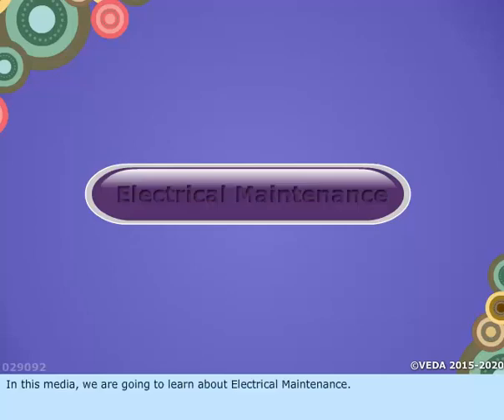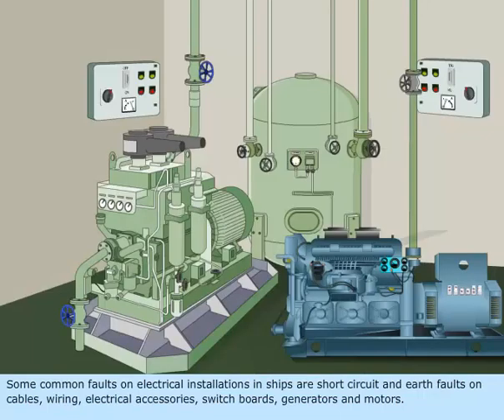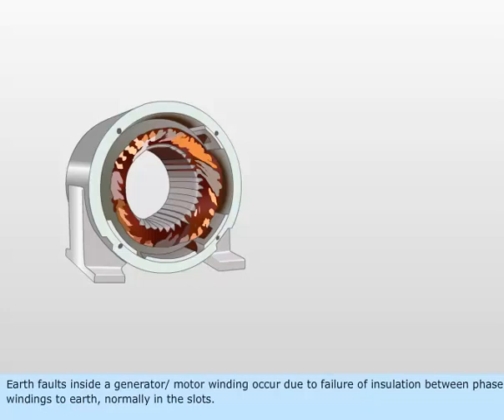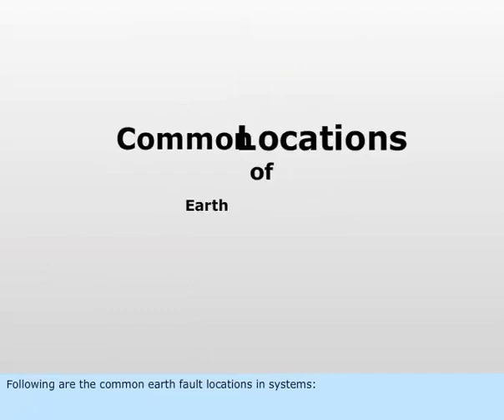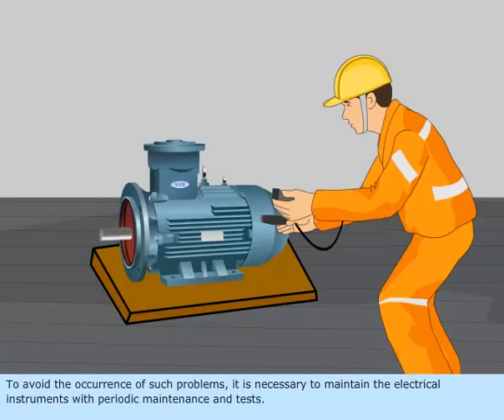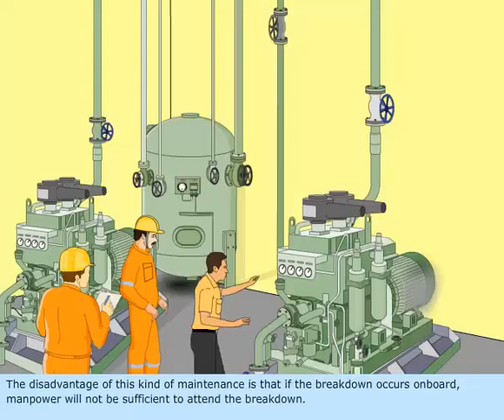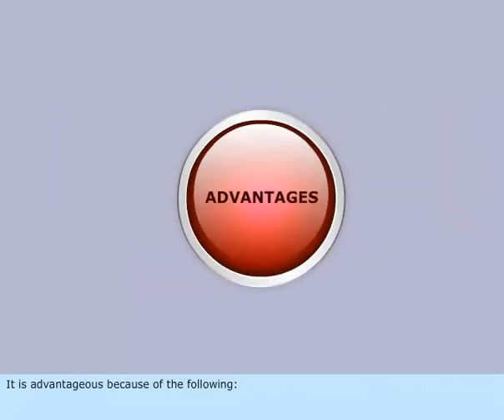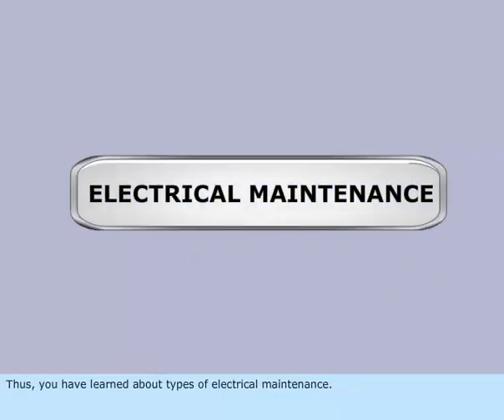MARINE ELECTRICAL MEO CLASS 4-LESSON- 269